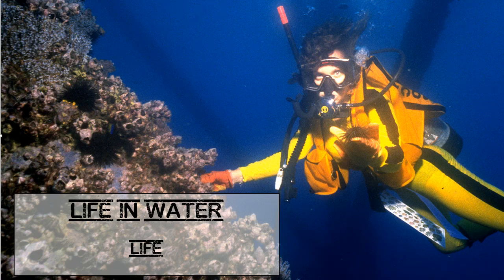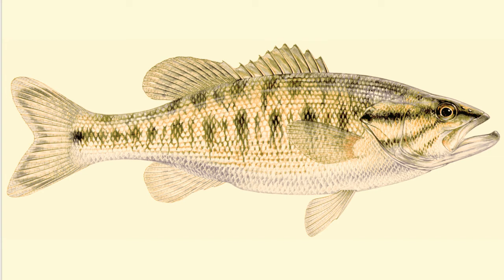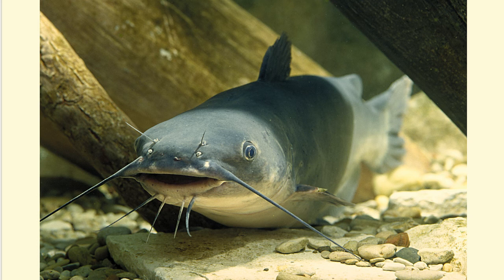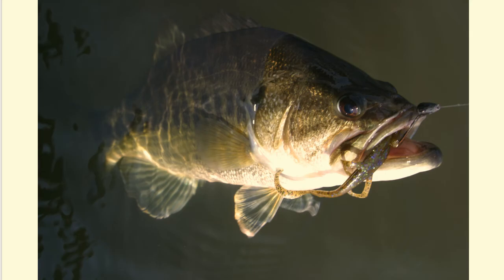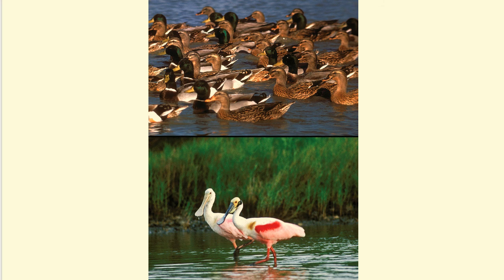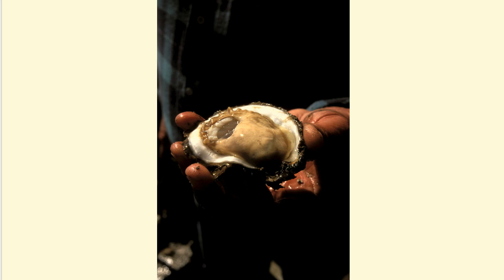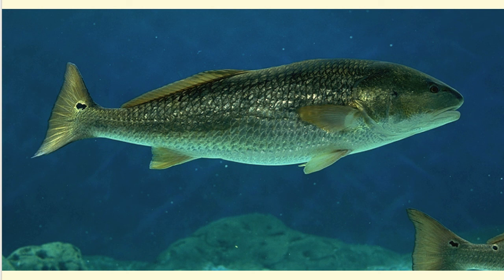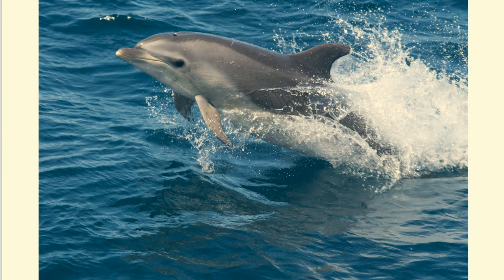Adaptations - L4.3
Adaptations, from Aquatic Science STEM curriculum Lesson 4 (Life in the Water) that includes topics: What is a species?  What is an adaptation? What adaptations do fish and other aquatic animals possess to survive in an aquatic habitat? How do specific adaptations provide survival advantages to a particular species?  Name some adaptations of different fish species in Texas?  How do fish swim?  How do fish see, smell, hear, taste and feel? Do fish have other senses that we don’t have .